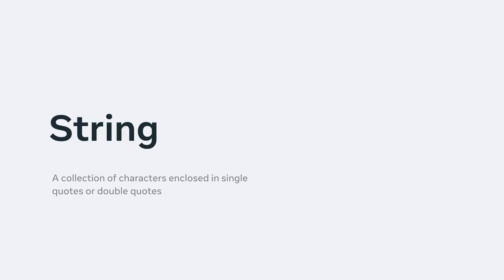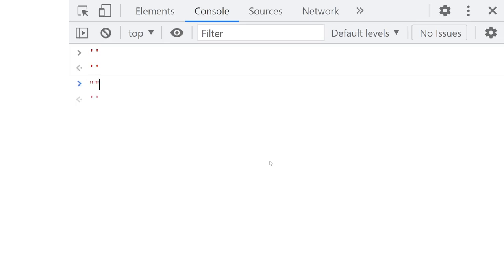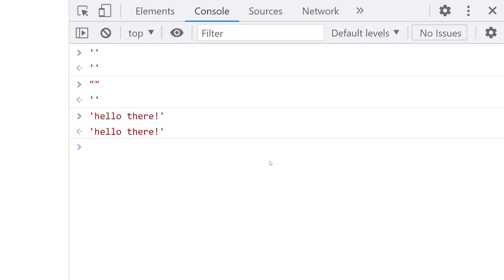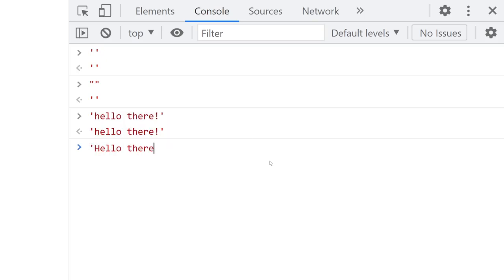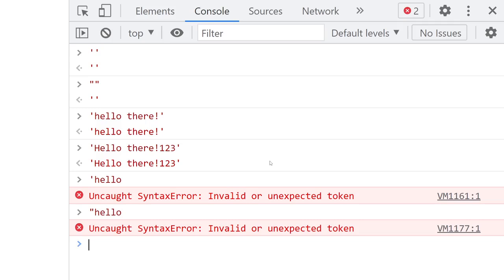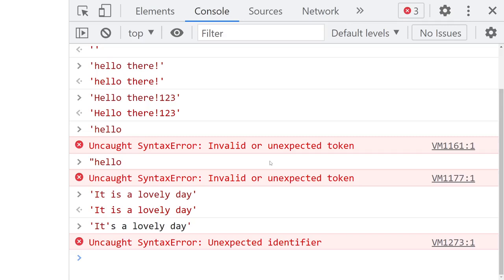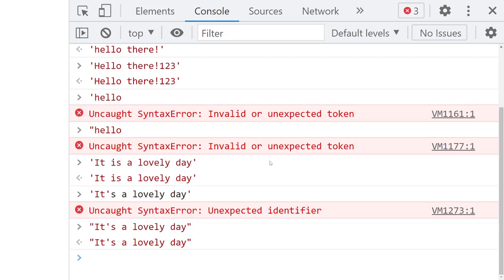Strings (JavaScript)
Strings (JavaScript)programming